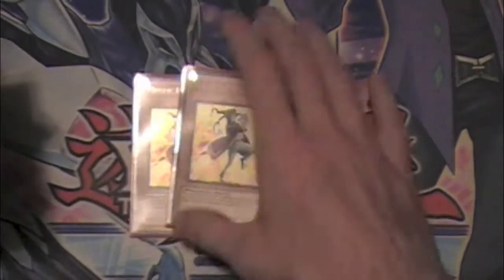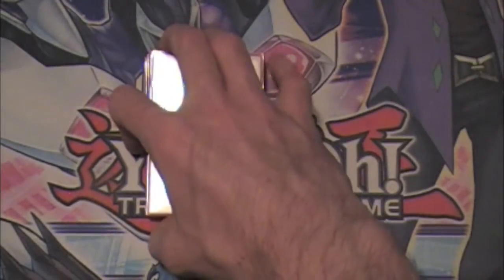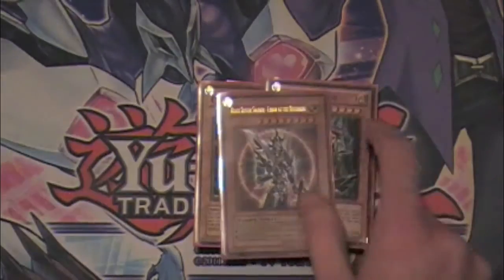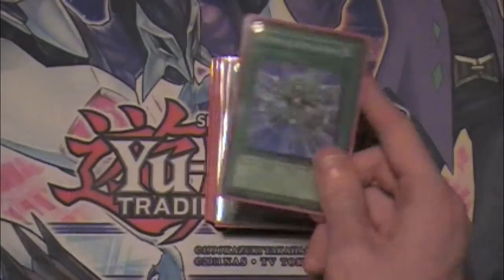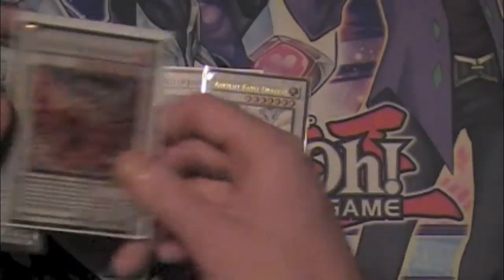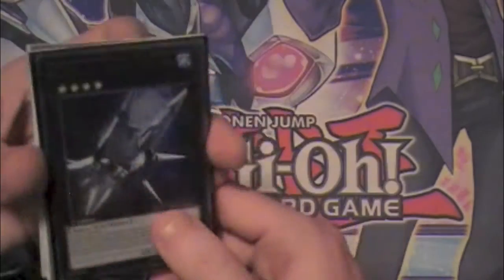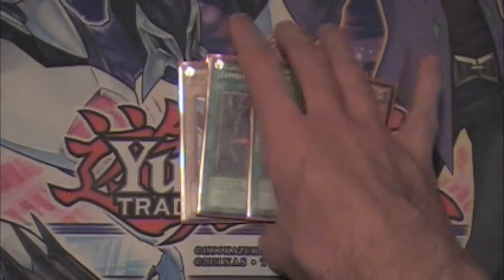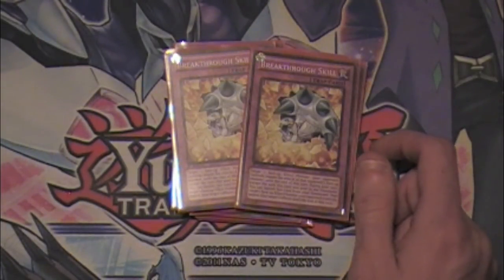1st Place Piper Chaos Deck Profile May 2014 (Yugioh) - Just Bryce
A deck profile on my first 1st place Piper Chaos Yugioh deck I played last night. April 2014 Advanced TCG Format. Piper OP, da new meta, all of that; U already know.

Edit: for those of you that don't know, Mythic Tree Dragon is a Level 4 EARTH Dragon type monster.